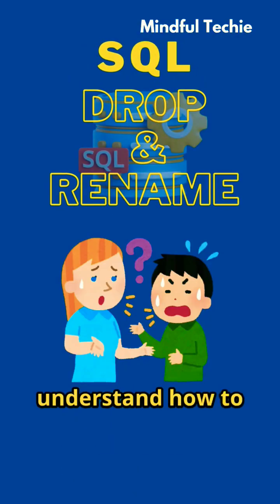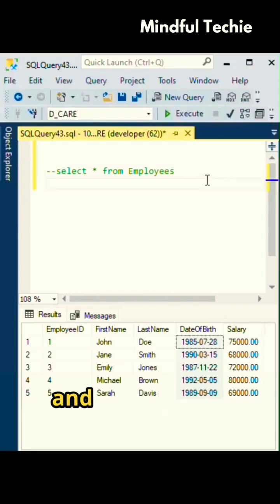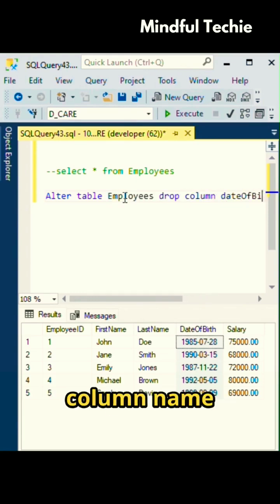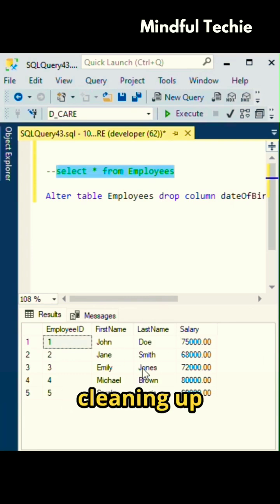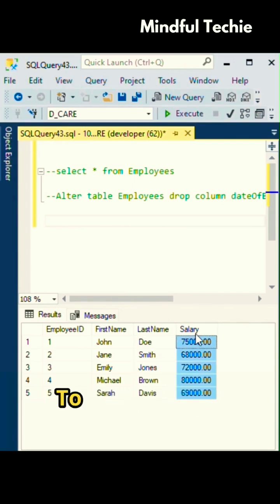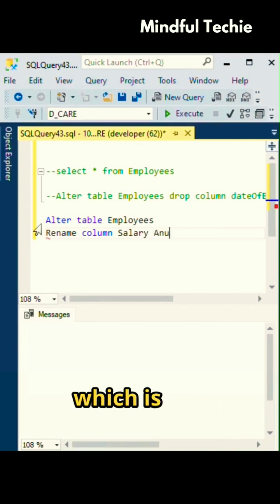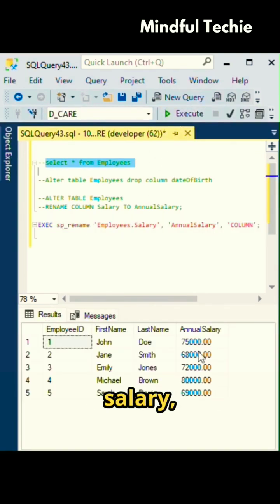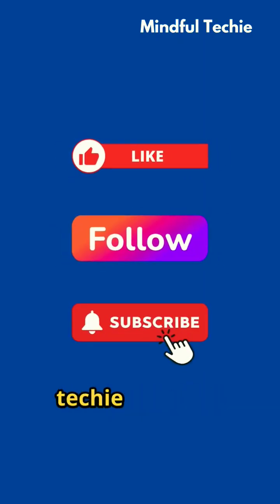Learn how to drop and rename column using alter command in sql.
DAY 12/100: How to Drop and Rename Columns with ALTER TABLE | SQL

🚀  In this video, we'll cover essential SQL commands for modifying table structures using the `ALTER TABLE` statement. Discover how to **drop** columns you no longer need and **rename** columns to keep your database schema organized.

1. **Drop a Column**: Remove unnecessary columns from your table.
2. **Rename a Column**: Update column names to reflect changes in your database schema.

🔧 **SQL Commands Covered:**
- `ALTER TABLE ... DROP COLUMN`: Efficiently remove columns.
- `EXEC sp_rename 'table_name.old_column_name', 'new_column_name', 'COLUMN'`: Rename columns in SQL Server.